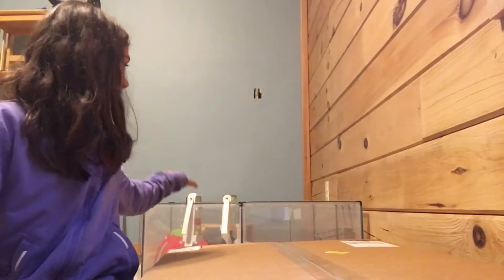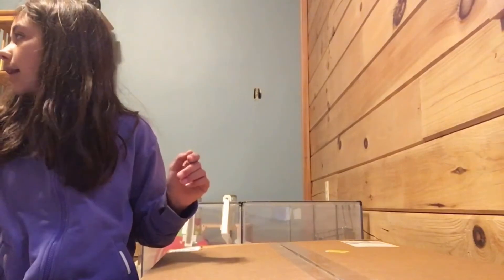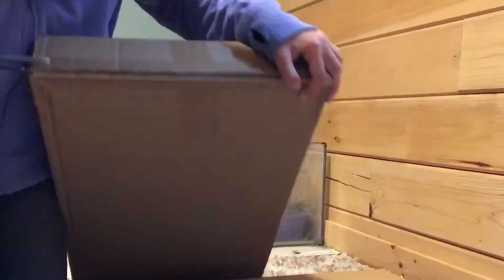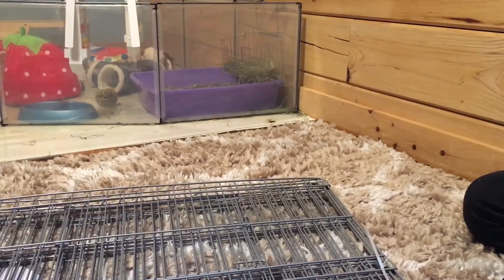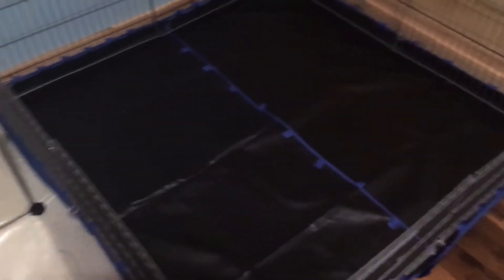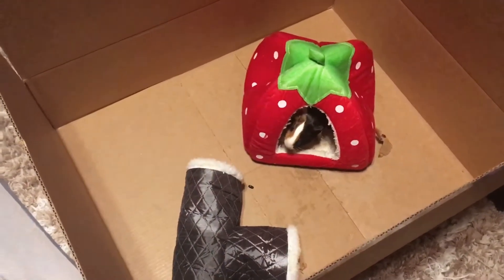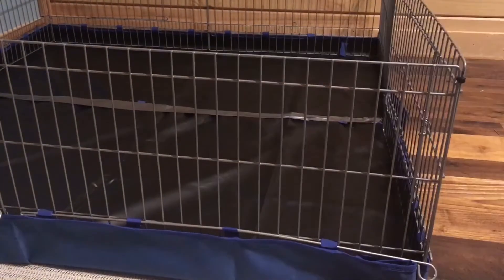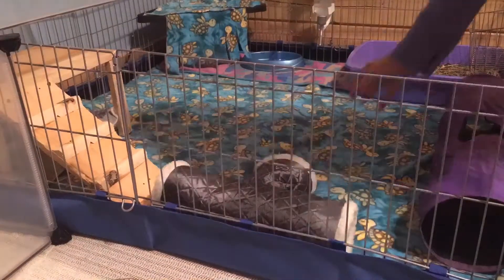Guinea Pigs Get A New Cage!!!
Hey guys! So today I’m going to be setting up and building the piggies new cage! This cage is a lot bigger, easier to clean and it looks much nicer than the last!  It was also pretty cheap! It is like the Midwest guinea pig cage but a bit different it is called the AmozonBasics guinea pig cage! I hope you enjoy me setting this up!